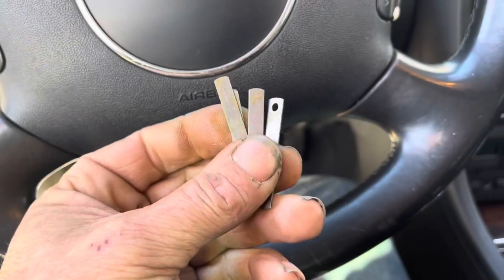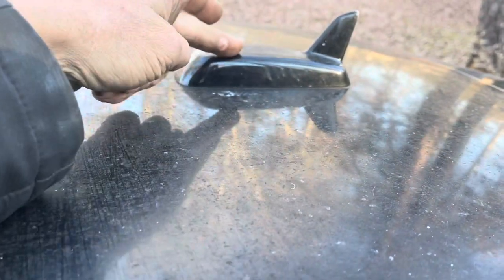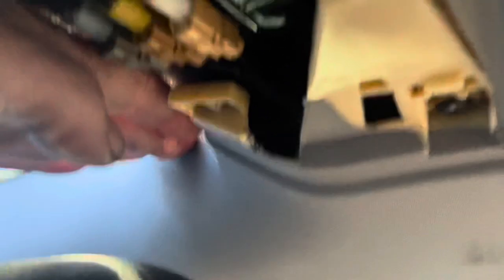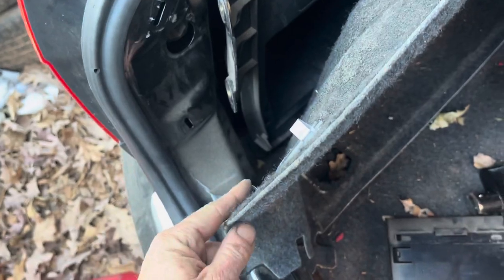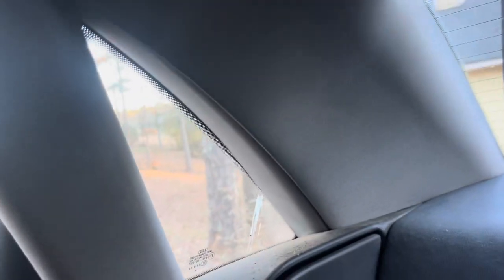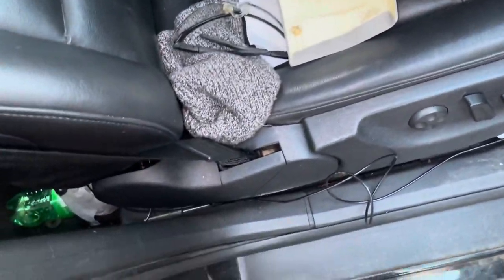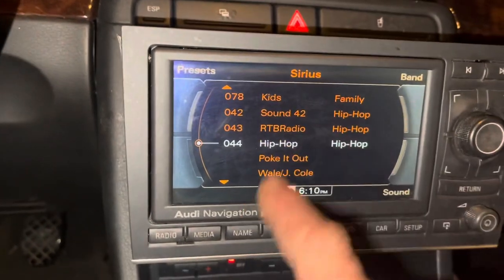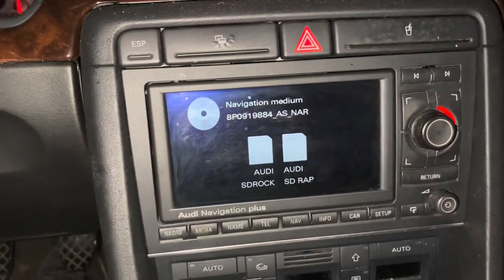Audi B6 A4 RNS-E retrofit w/ factory Bose and satellite radio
Items required
RNS-E head unit
Blue Fakra female to female extension 10' long
Diversity antenna adapter (Amazon)
Wiring conversion harness (Amazon)
Satellite receiver box F  is the last digit
4 VW/Audi radio removal tools